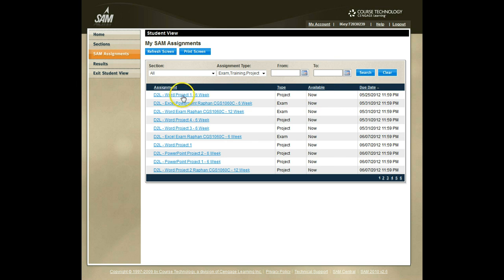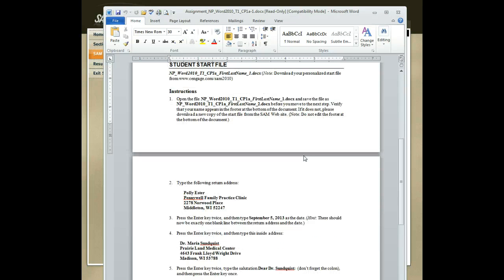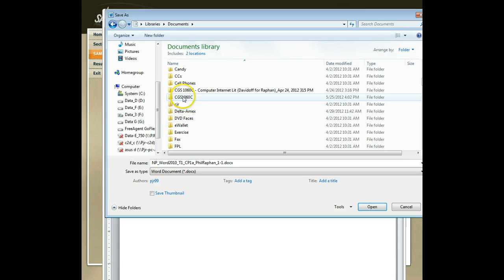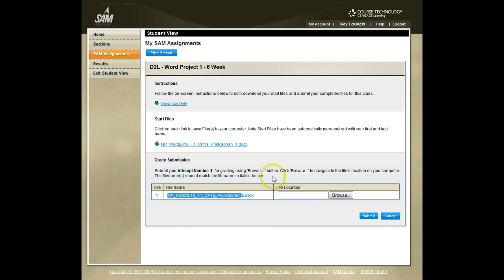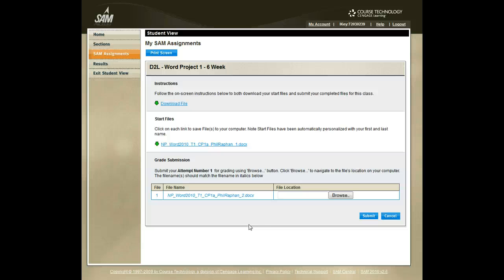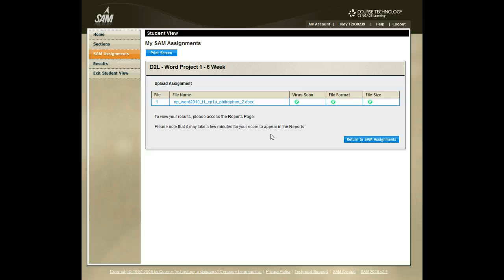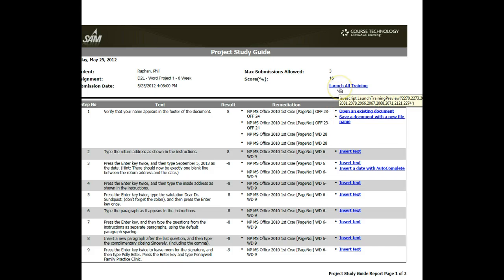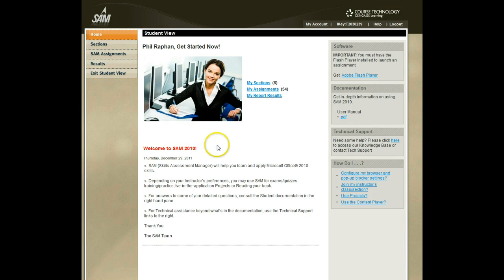Prof Raphan SAM Project Submissin & Review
How do we access, submit and review a SAM Projec?